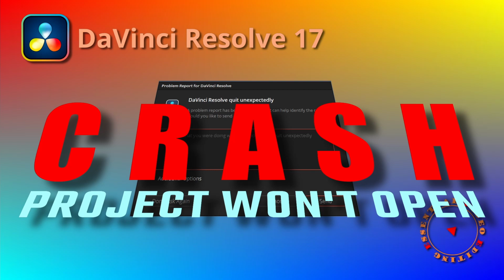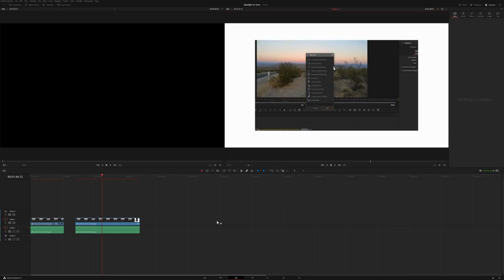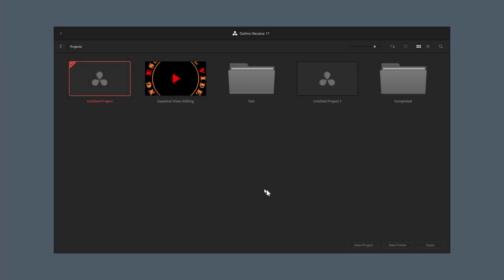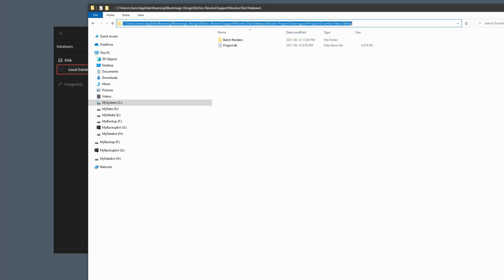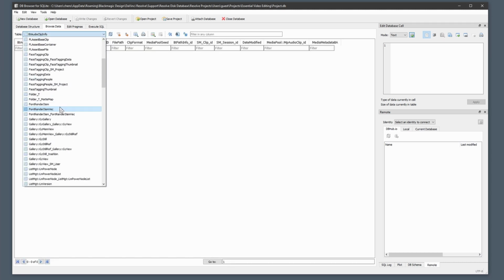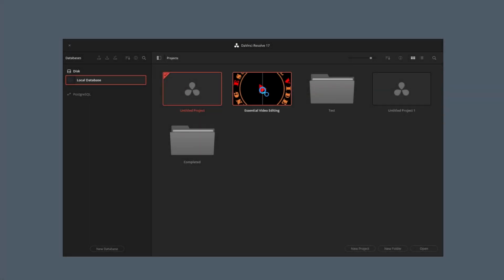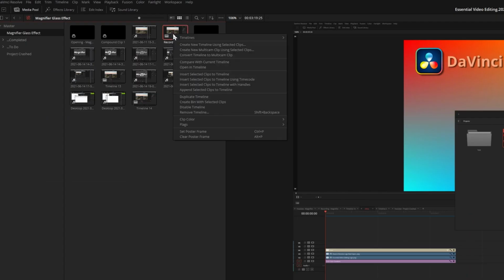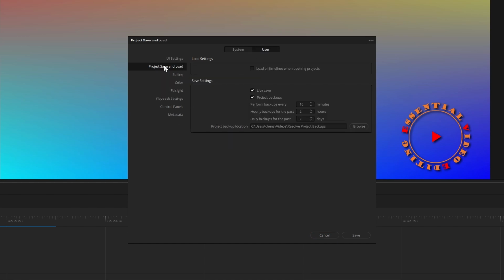Fix corrupted project file that won't open and keeps crashing in DaVinci Resolve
In this video we use DB Browser for SQLite to fix a corrupted DaVinci Resolve project file.

You may want to try this Quick Fix method first before moving on to the DB Browser approach🙂